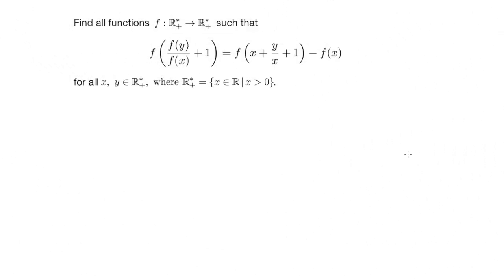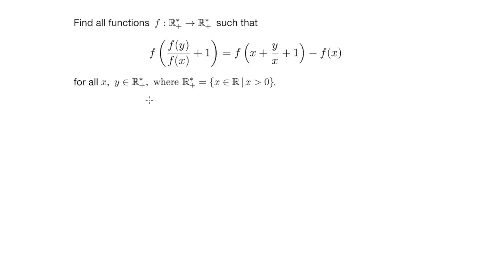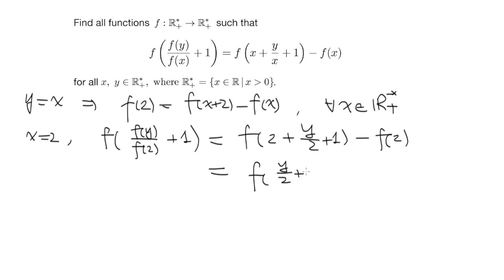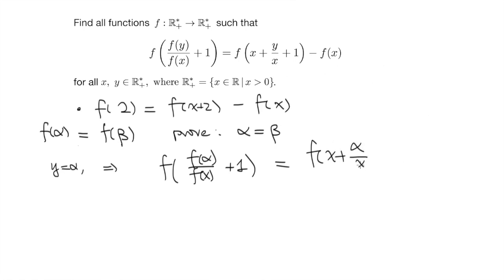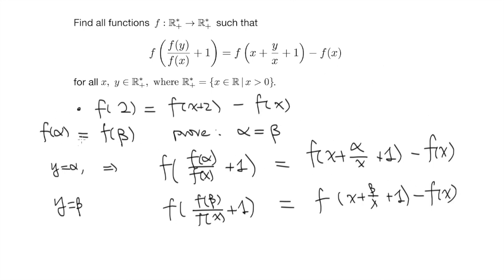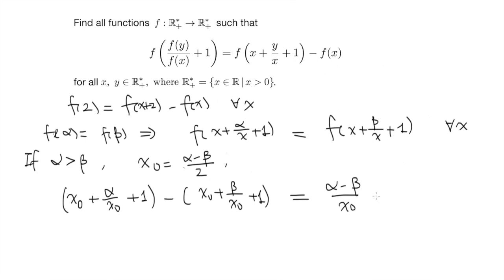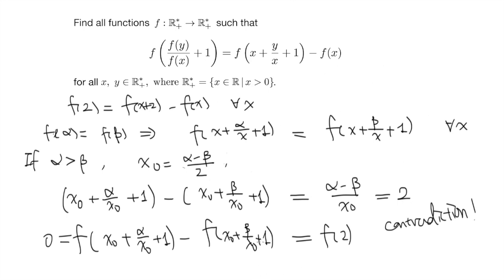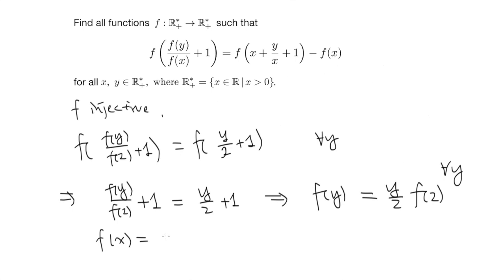2019 Japan MO Finals Problem 3 (2019年日本数学オリンピック 本選 問3)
あなたがビデオが好きなら購読することを忘れないでください！